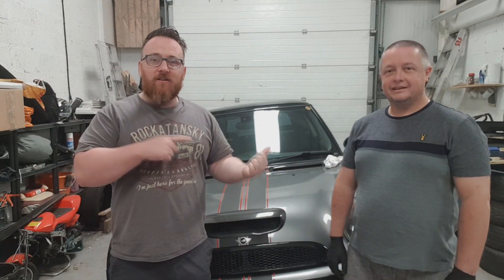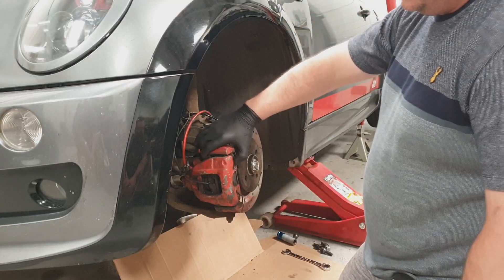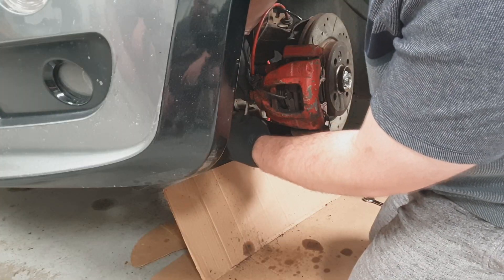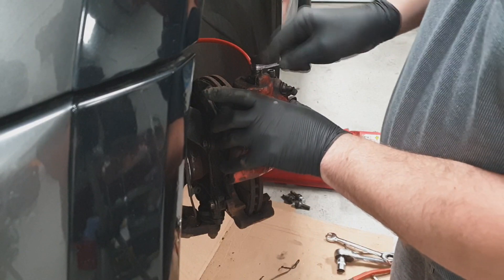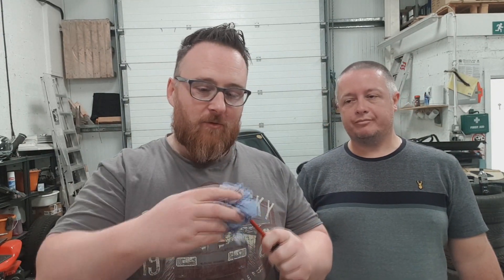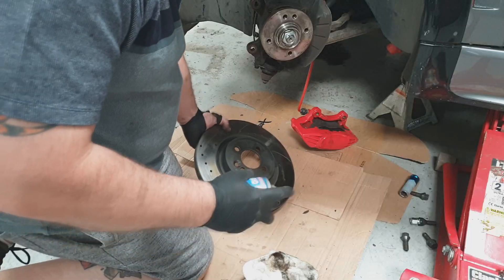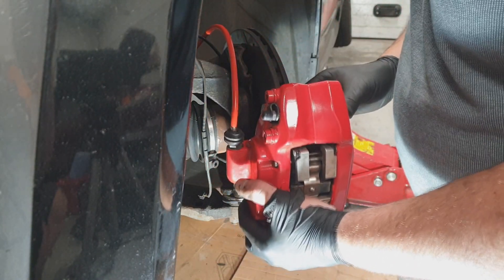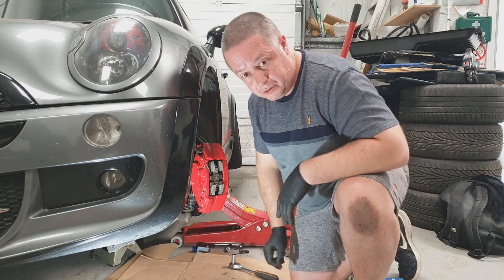R53 MINI Big Brake Upgrade - BUDWEG 4 POT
In this episode we give you a quick “how to” on upgrading the standard R53 brakes to the massive in comparison, Budweg 4 pot calipers.